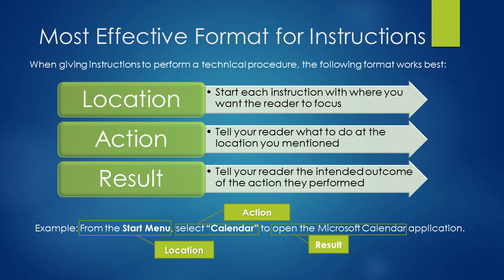"Giving Instructions" - What to bear in mind and how to do it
You might have thought giving instructions was simple, but have you ever considered all the things that might go wrong? Here are some instructions and guidelines to help you instruct others better.